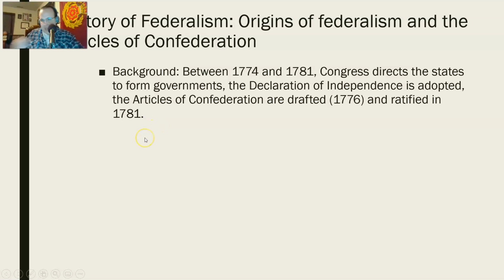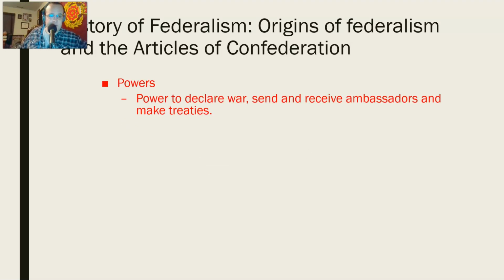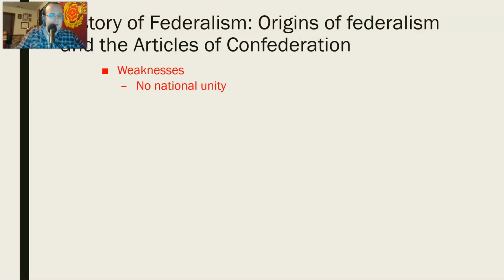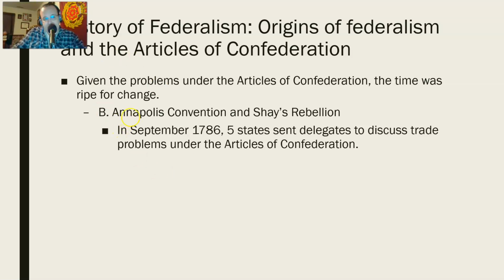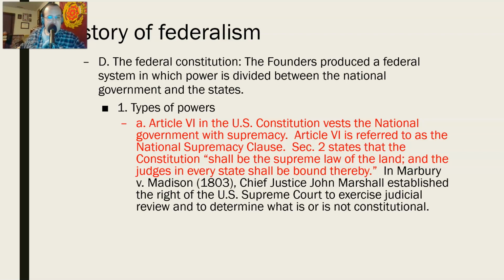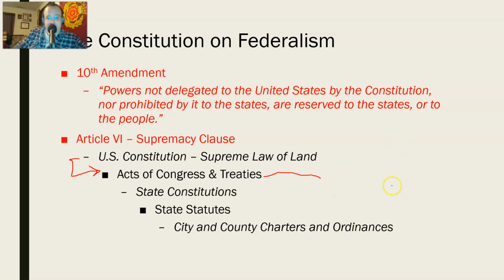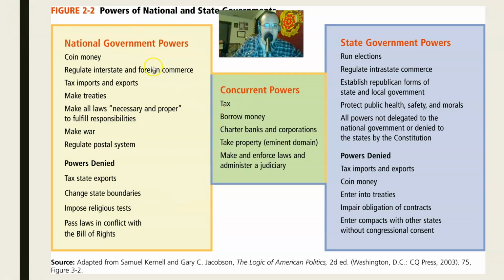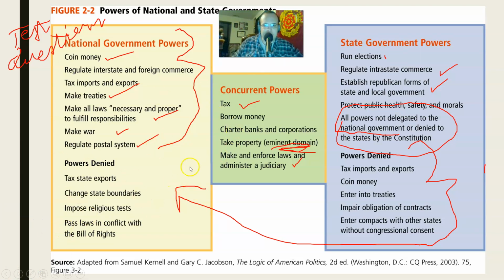Federalism Part 2 Spring 2021